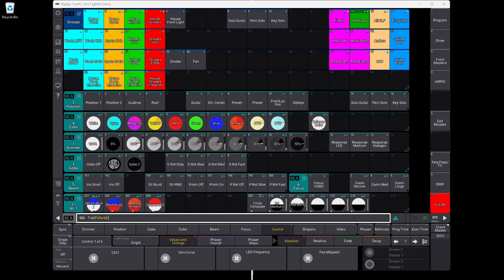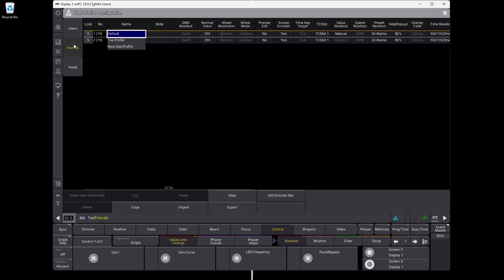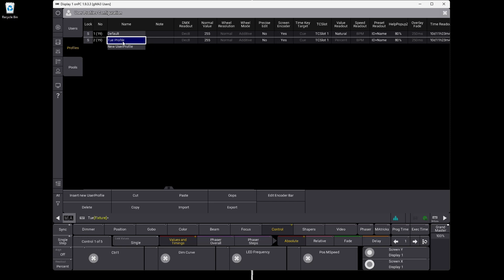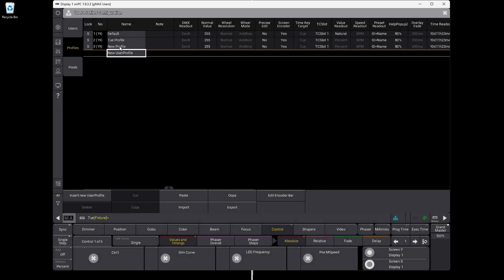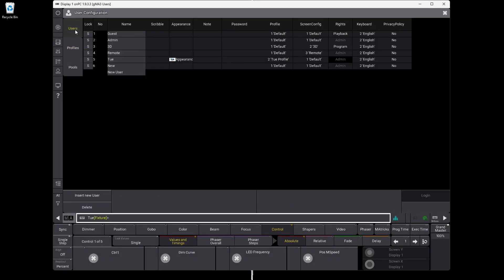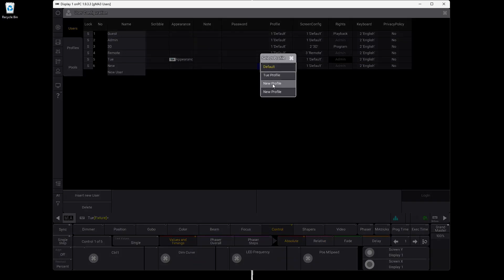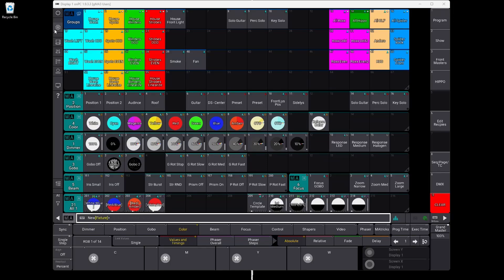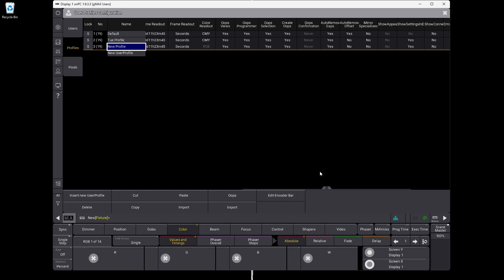Setup your GrandMA3 Users And Change User Profile Settings In A Multi Console Environment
If you Setup your GrandMA3 Users And Change User Profile Settings and you work with more than one GrandMA3 console, you can more easily control your show with more than one stage lighting programmer.

Setting up your GrandMA3 user, gives you the power to work separately as programmers in the same show, working with different parts of the lighting rig at the same time.

It is really powerful to be able to work with GrandMA3 in a multiuser environment because it can make your system smarter, and it gives you a better experience for a larger system.

The case could be if you have 1 guy programming the video servers, another guy programming the moving lights, and maybe a third programming the conventional “white light” fixtures. On top of that the system engineer need acces to the lighting rig all the time so he can reset fixtures, change DMX adresses in the patch or do other maintenance tasks.

This would give you a GrandMA3 Multi Console Environment, and for that you need to assign different users to the different GrandMA3 consoles.

In this GrandMA3 tutorial I will show you how you create a new user, and assign the user to a user profile.